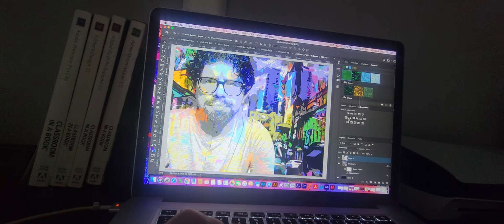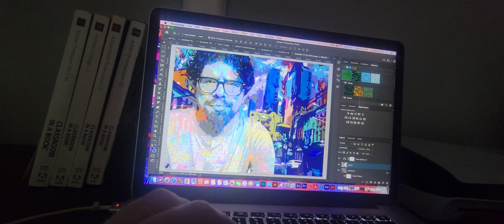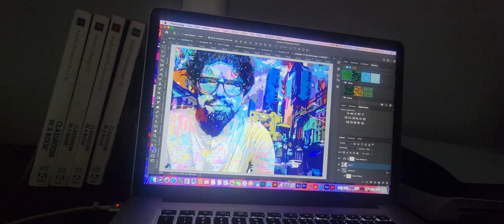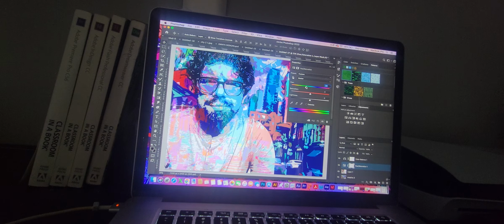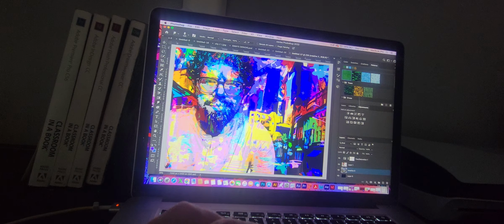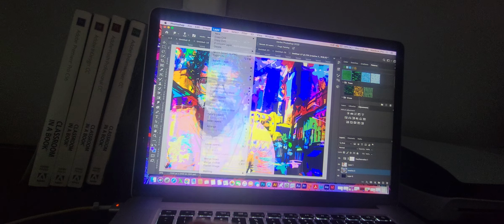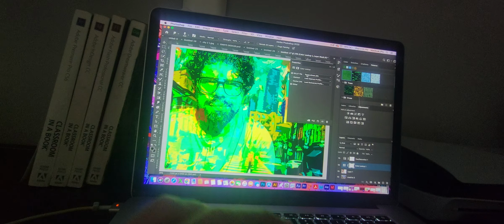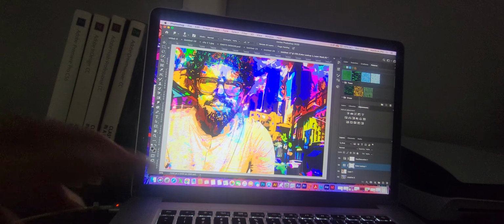ADVANCED PHOTOSHOP PHOTO MULIPLATION CREATING DIGITAL ART 🎨 PART 2